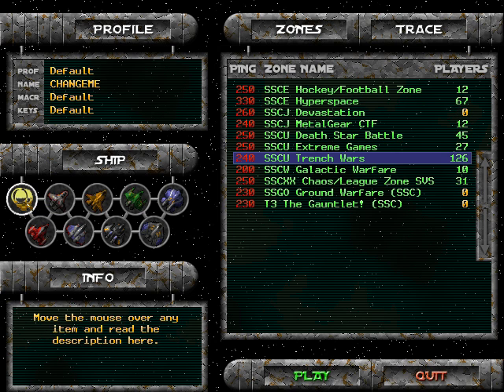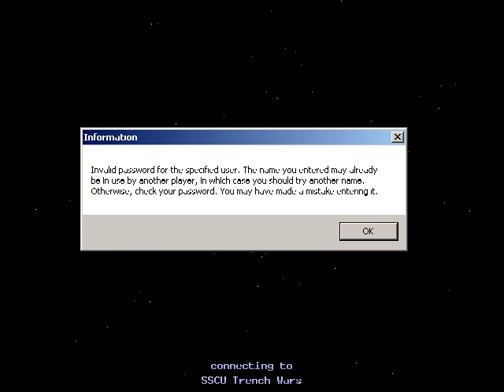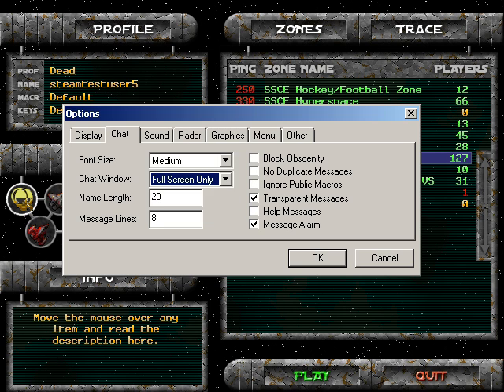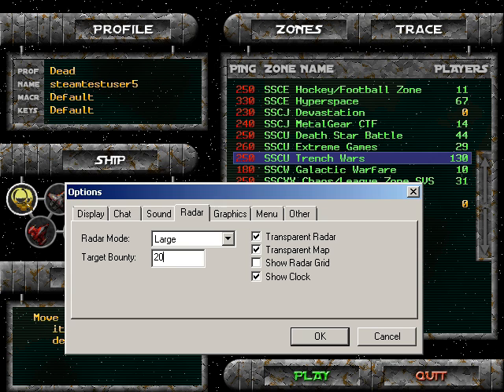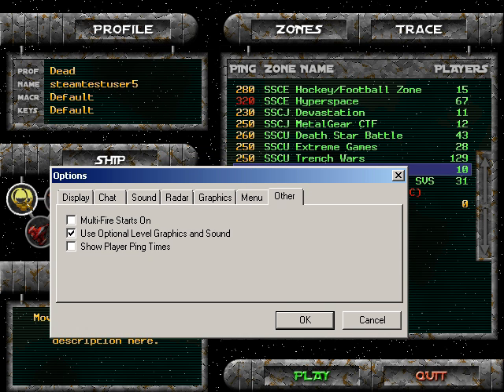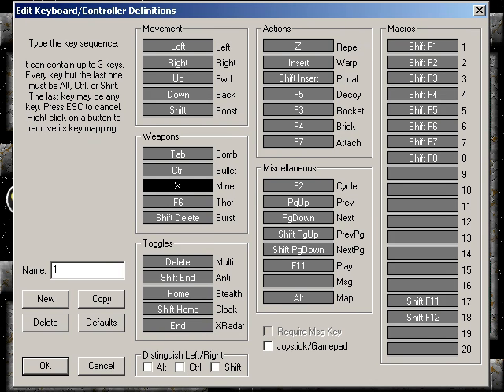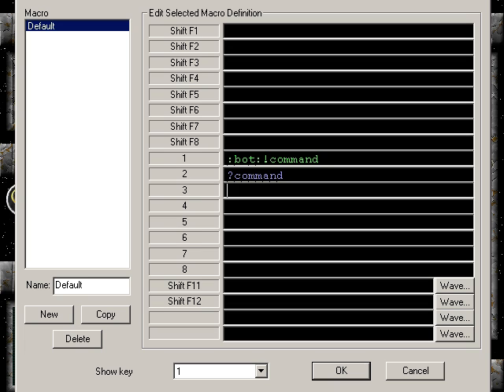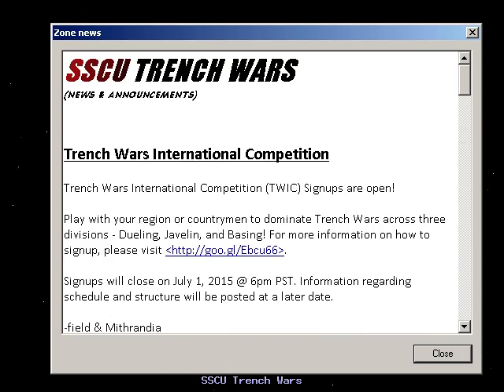Subspace Continuum: Steam Set-up Guide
A guide for setting up Subspace Continuum, made with new Steam players in mind.

Learn how to create a new account, what almost every menu option does, and get a few tips for setting up the game to maximize your performance and playing ability.

Sorry for the bad quality. Looked fine in VLC for me, but didn't count on YT re-encoding when it converts to widescreen.